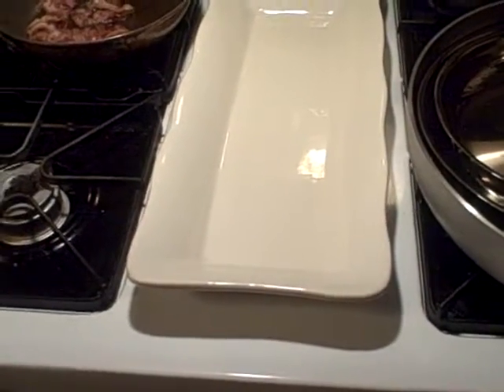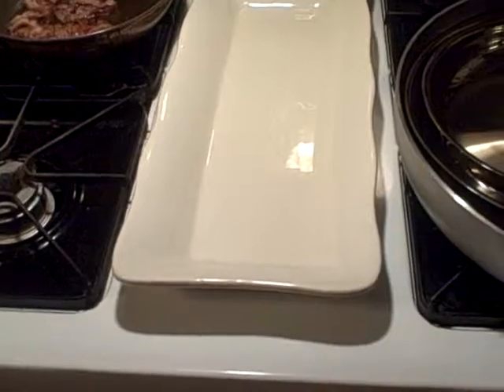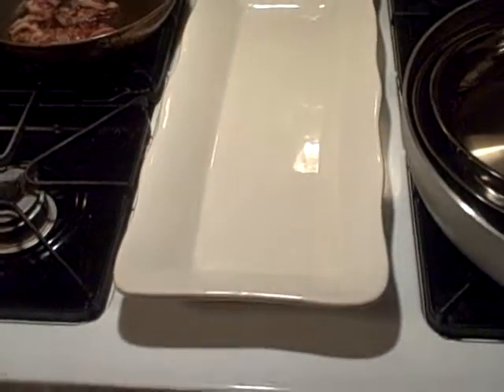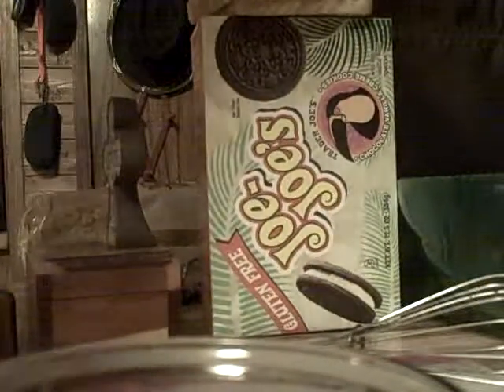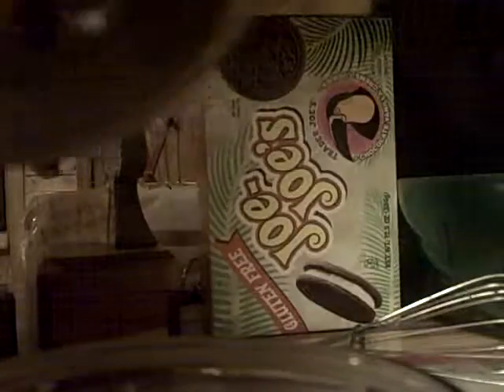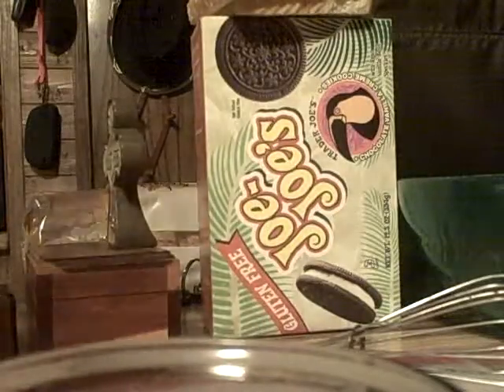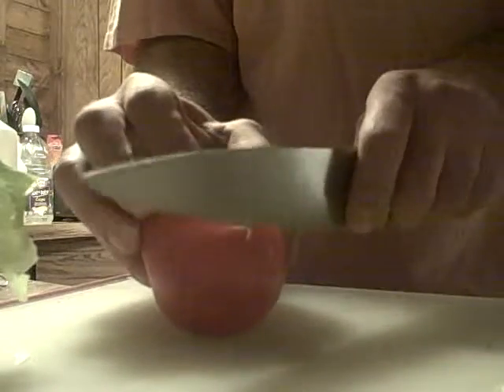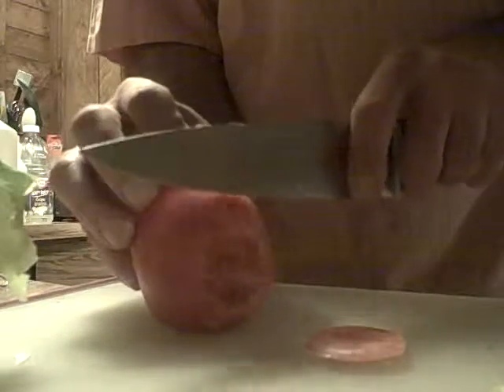Turkey and Bacon Club Double decker Sandwich. Episdode 1